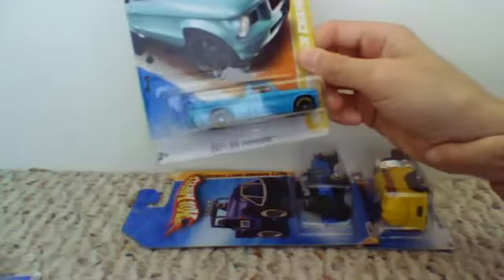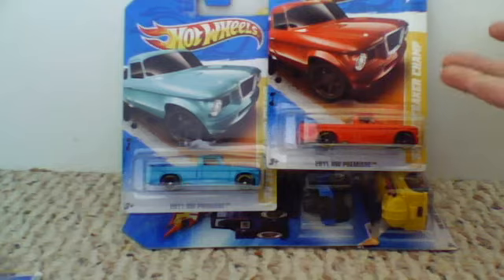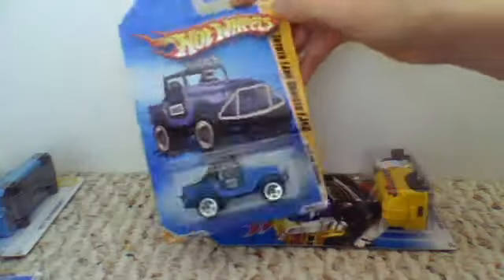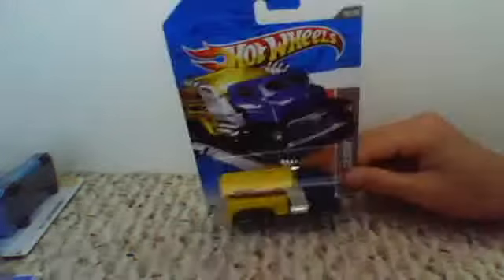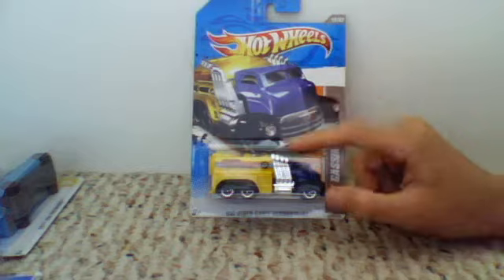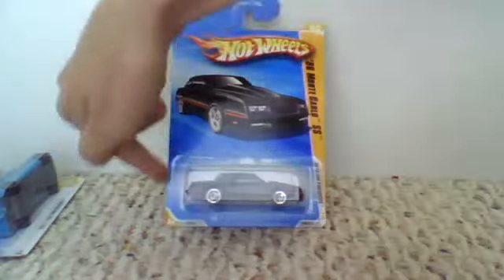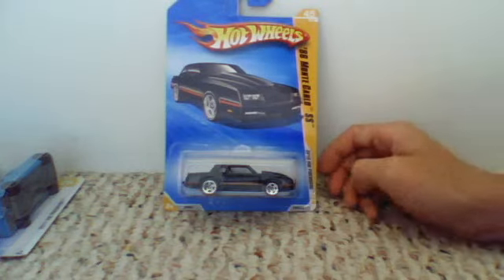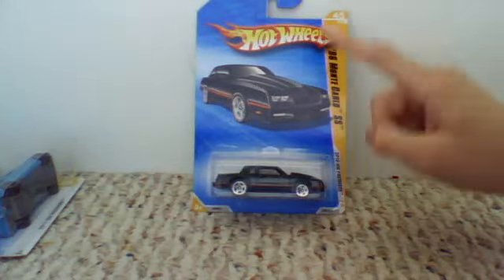Mini Hotwheels Haul ! TRU cars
Four hotwheels i found at TRU ! Fast Gassin Truck CODE-
HWRC111A2F